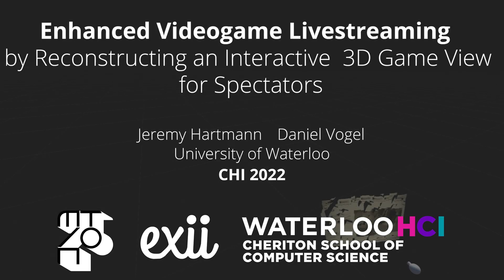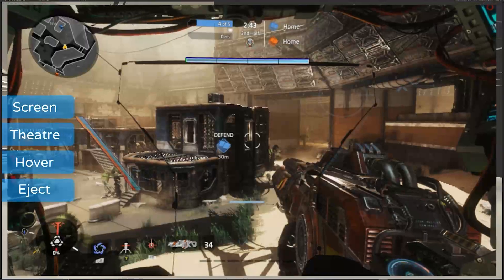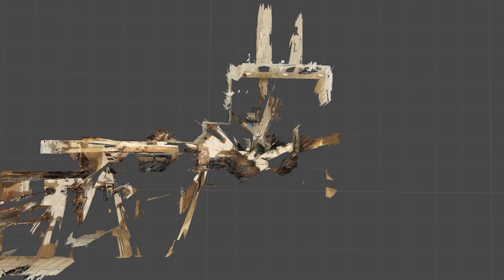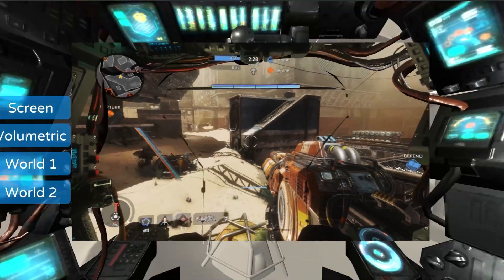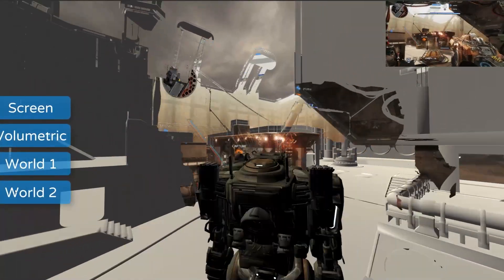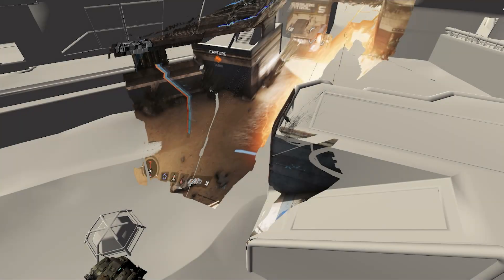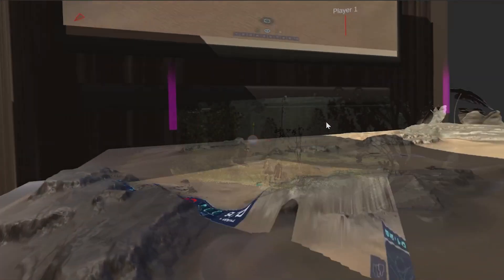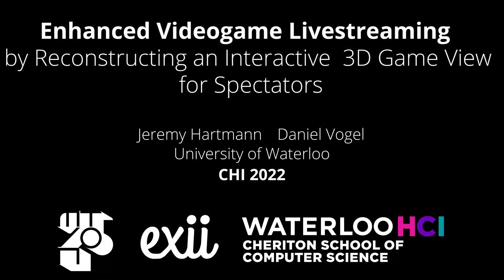Enhanced Videogame Livestreaming CHI 2022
Authors: Jeremy Hartmann & Daniel Vogel

Abstract:
Many videogame players livestream their gameplay so remote spectators can watch for enjoyment, fandom, and to learn strategies and techniques. Current approaches capture the player’s rendered RGB view of the game, and then encode and stream it as a 2D live video feed. We extend this basic concept by also capturing the depth buffer, camera pose, and projection matrix from the rendering pipeline of the videogame and package them all within a MPEG-4 media container. Combining these additional data streams with the RGB view, our system builds a real-time, cumulative 3D representation of the live game environment for spectators. This enables each spectator to individually control a personal game view in 3D. This means they can watch the game from multiple perspectives, enabling a new kind of videogame spectatorship experience.

Citation:
Jeremy Hartmann and Daniel Vogel. 2022. Enhanced Videogame Livestreaming by Reconstructing an Interactive 3D Game View for Spectators. In CHI Conference on Human Factors in Computing Systems (CHI ’22), April 29-May 5, 2022, New Orleans, LA, USA. ACM, New York, NY, USA, 14 pages.

Chapters:
00:00 Intro
00:30 Streamer Injection Plugin
00:40 Spectator Application
00:48 Reconstruction of Environment
01:00 Spectator Overview
01:43 Spectator Extensions
02:03 Study Intro
02:28 NieR:Autotmata : Desktop : Screen
02:38 NieR:Autotmata : Desktop : Volumetric
02:42 NieR:Autotmata : Desktop : World
02:47 NieR:Autotmata : VR : Screen
02:51 NieR:Autotmata : VR : Volumetric
02:55 NieR:Autotmata : VR : World
03:00 Titanfall 2 : Desktop : Screen
03:08 Titanfall 2 : Desktop : Volumetric
03:12 Titanfall 2 : Desktop : World
03:18 Titanfall 2 : VR : Screen
03:23 Titanfall 2 : VR : Volumetric
03:30 Titanfall 2 : VR : World
03:36 Homeworld : Desktop : Screen
03:45 Homeworld : Desktop : Volumetric
03:50 Homeworld : Desktop : World
03:58 Homeworld : VR : Screen
04:04 Homeworld : VR : Volumetric
04:09 Homeworld : VR : World
04:20 End